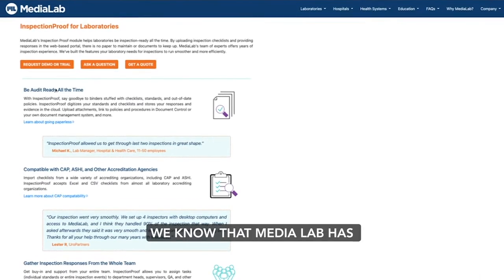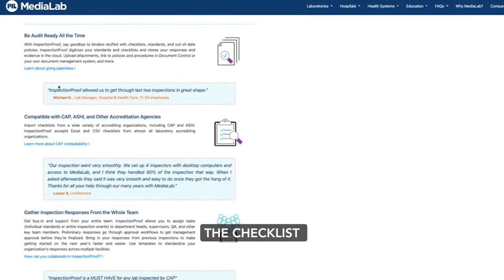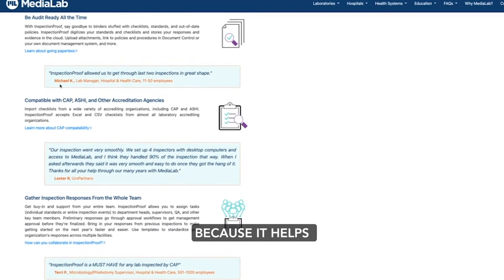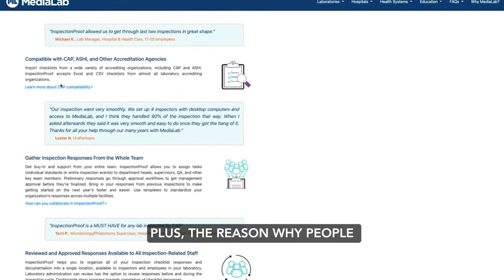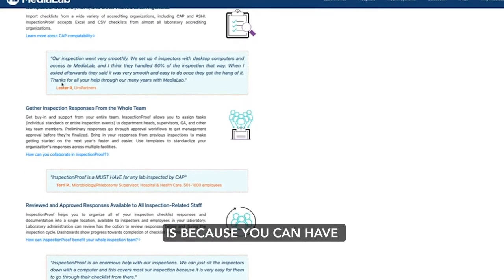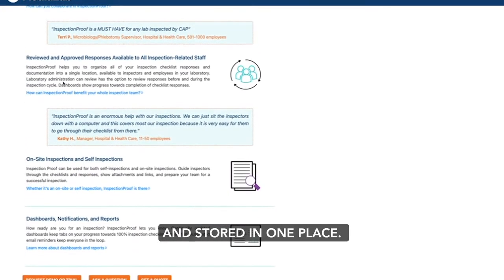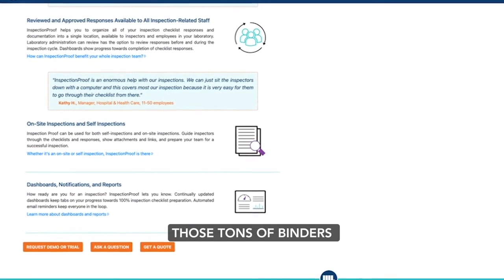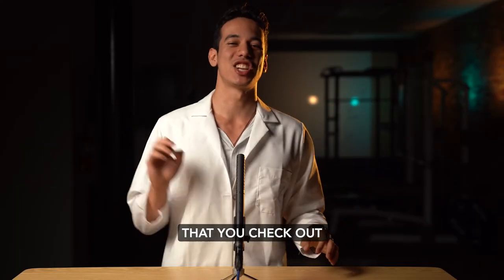How to Get the CAP Accreditation | Step-by-Step Guide (2022)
Today we go over the steps needed in order to earn a CAP accreditation for you laboratory.

🔴 Shop Consumables and more!